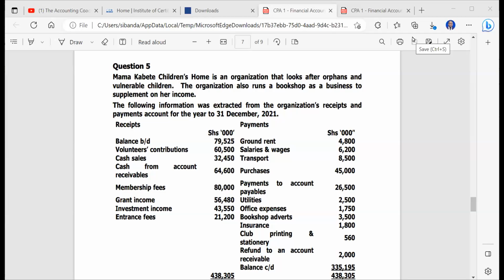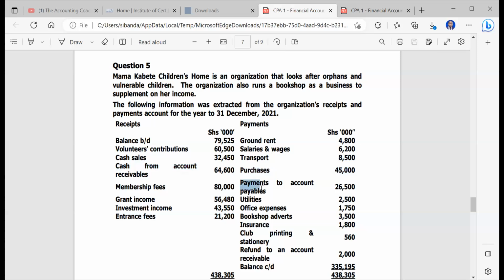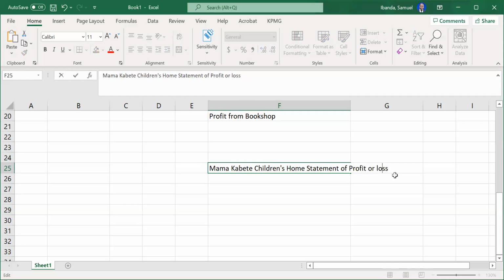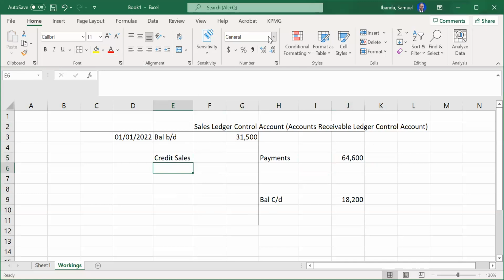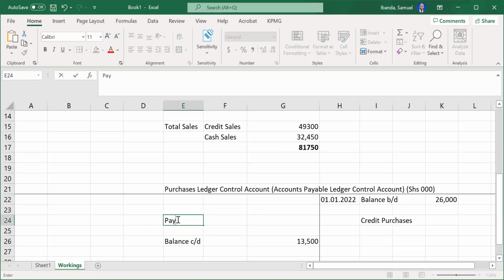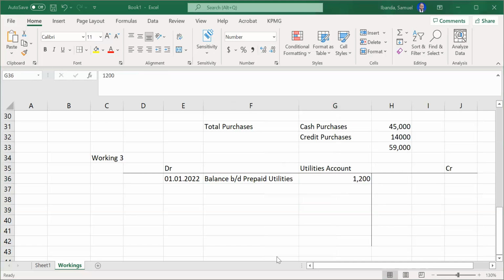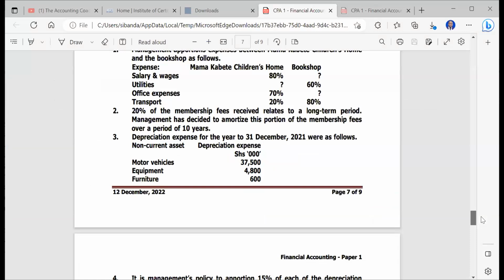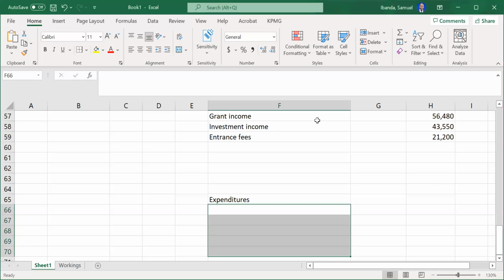Preparation of Financial Statements for Non-profit Organisations.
In this video, we explain how to prepare Financial Statements for Non-profit Organisations (NPOs) in a simple and structured way. This topic is essential for Accounting students and professionals working with NGOs, charities, clubs, and associations.

🔍 What you’ll learn in this lesson:

Key differences between profit and non-profit organisations

Preparation of the Receipts and Payments Account

Preparation of the Income and Expenditure Account

Preparation of the Statement of Financial Position (Balance Sheet)

Common adjustments and exam tips

📌 CPA & exam candidates

📌 Professionals working with NGOs and charities